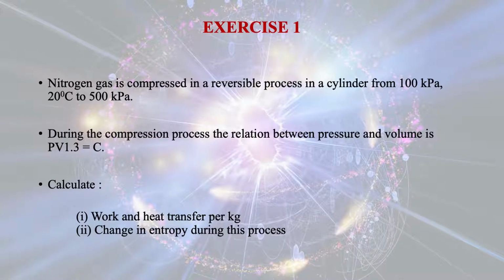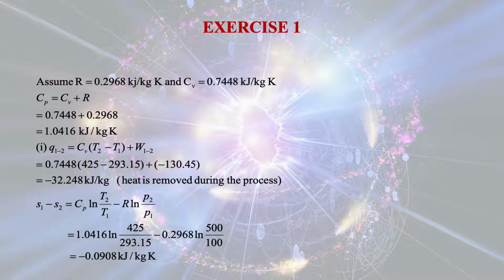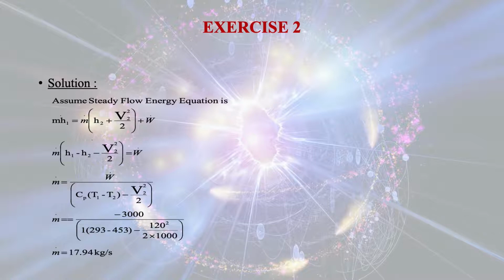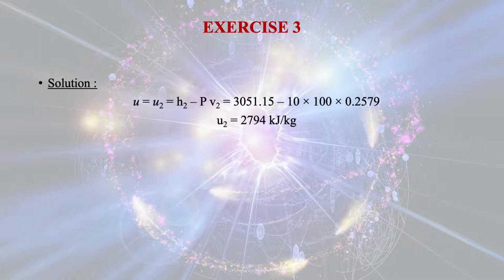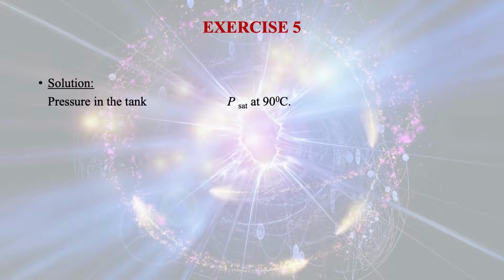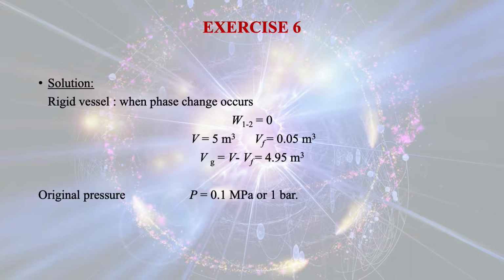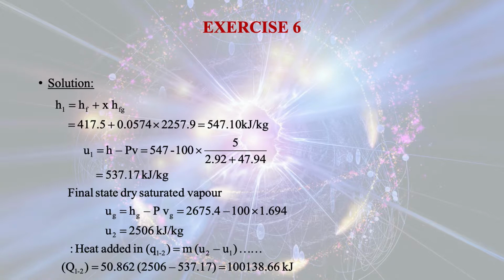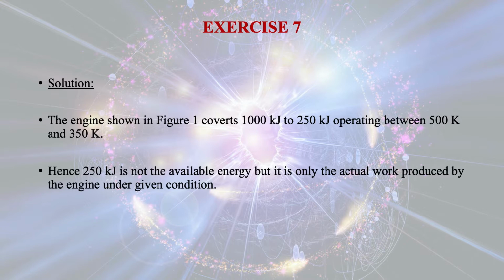m20 Illustrative Examples of Second Law of Thermodynamics